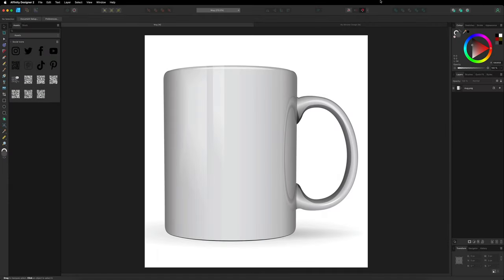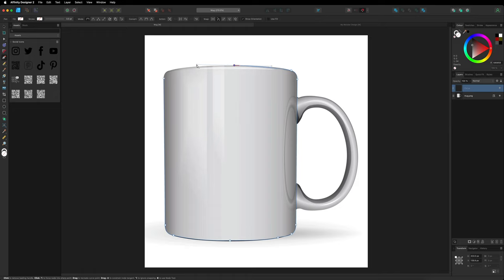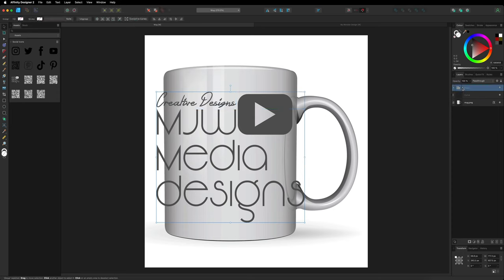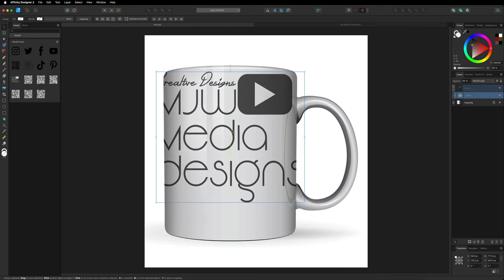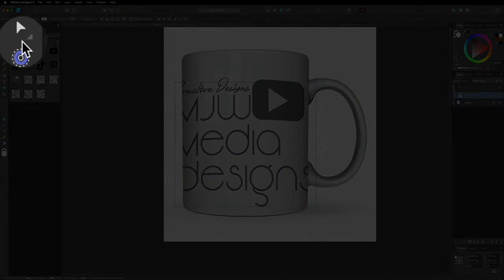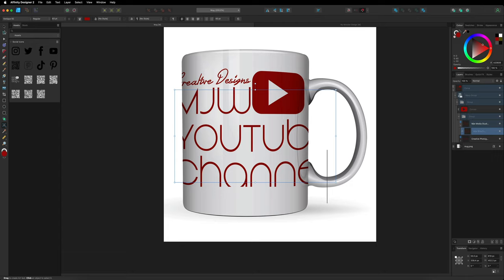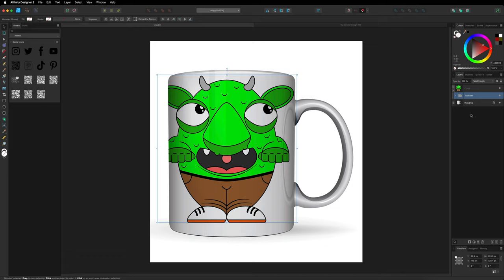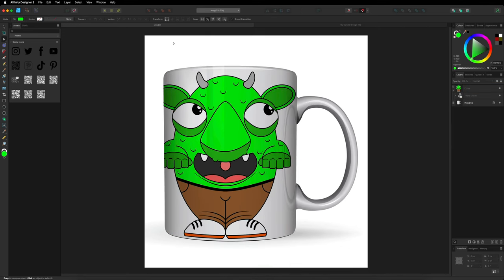How To Create A Mockup In Affinity Designer V2 Using The Vector Warp Tool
In this Create a Mockup Using The Warp Tool in Affinity Designer V2 tutorial, I will show you how to create a quick and easy beginner level mockup using affinity's latest feature - The Vector Warp Tool. I will show you how to create a clipping mask around a image and turn it in to a professional mockup design that is easy to edit and change your Warp Tool Mockup with minimal effort.

If you liked this Create a Mockup Using The Warp Tool Effect and you're new to Affinity Designer and want to learn some amazing tricks and techniques. . .

In my Affinity Designer playlist, you will find a beginner course that will teach you everything you need to know to get started in Affinity Designer as well as many cool effect tutorials.

🎥 Please change your video setting to 4K for a better viewing experience.